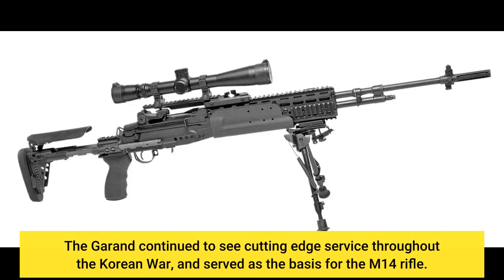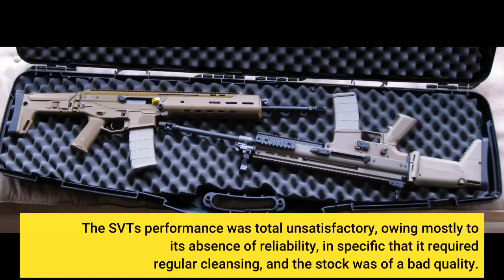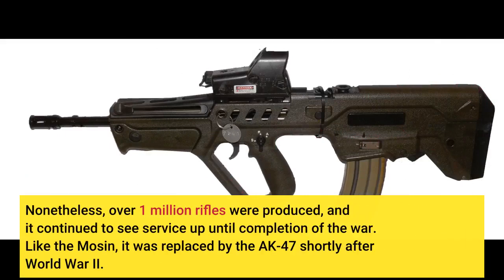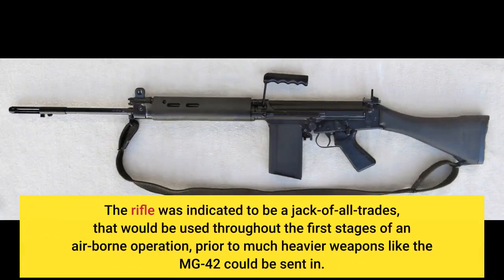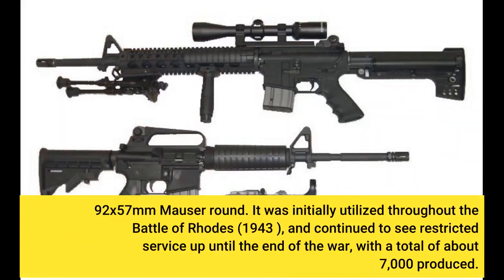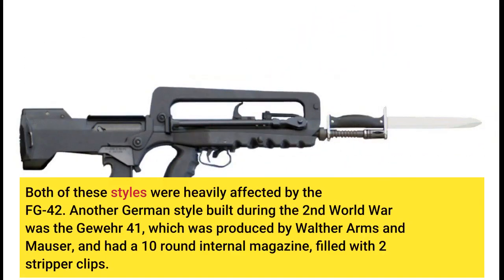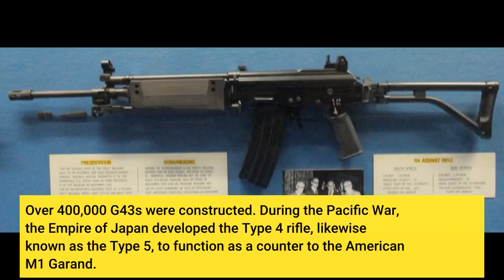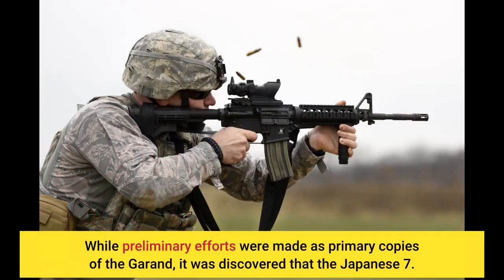What Does Battle rifle - Wikipedia Do?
What Does Battle rifle - Wikipedia Do?Battle rifle

The Garand continued to see cutting edge service throughout the Korean War, and served as the basis for the M14 rifle. The Soviet Union issued one major battle rifle, the SVT-40, which was developed by Fedor Tokarev, who is also popular for creating the Tokarev pistol. It utilizes the 7.

The SVT's performance was total unsatisfactory, owing mostly to its absence of reliability, in specific that it required regular cleansing, and the stock was of a bad quality. Nonetheless, over 1 million rifles were produced, and it continued to see service up until completion of the war. Like the Mosin, it was replaced by the AK-47 shortly after World War II.

FG-42, with bipod released. Nazi Germany was accountable for a big amount of speculative weaponry throughout the war. Amongst these was the FG-42, a rifle built specifically for the Fallschirmjger (paratroopers). The rifle was indicated to be a jack-of-all-trades, that would be used throughout the first stages of an air-borne operation, prior to much heavier weapons like the MG-42 could be sent in.

92x57mm Mauser round. It was initially utilized throughout the Battle of Rhodes (1943 ), and continued to see restricted service up until the end of the war, with a total of about 7,000 produced. Postwar observers were really pleased by the rifle, leading to the British EM-2 rifle, an unsuccessful prototype, and the American M60 Gatling Gun, which was basic issue in the U.S.

Both of these styles were heavily affected by the FG-42. Another German style built during the 2nd World War was the Gewehr 41, which was produced by Walther Arms and Mauser, and had a 10 round internal magazine, filled with 2 stripper clips. About 145,000 were produced before the Mauser style was worked upon and made into the Gewehr 43.

Over 400,000 G43s were constructed. During the Pacific War, the Empire of Japan developed the Type 4 rifle, likewise known as the Type 5, to function as a counter to the American M1 Garand. While preliminary efforts were made as primary copies of the Garand, it was discovered that the Japanese 7.

The SVT's performance was total unsatisfactory, owing mostly to its absence of reliability, in specific that it required regular cleansing, and the stock was of a bad quality. Nonetheless, over 1 million rifles were produced, and it continued to see service up until completion of the war. Like the Mosin,...
Battle rifleWhat Does Battle rifle - Wikipedia Do?